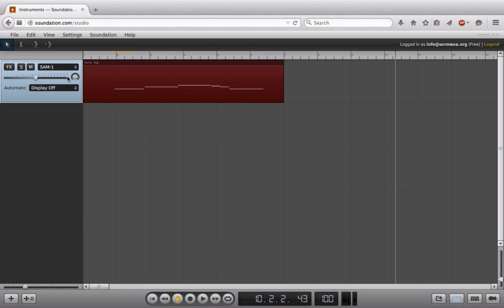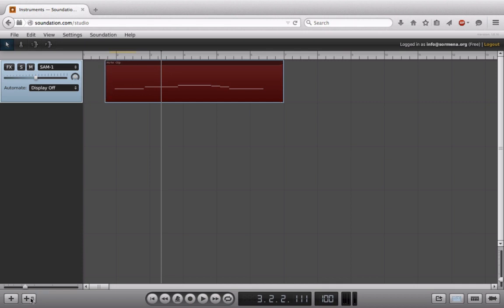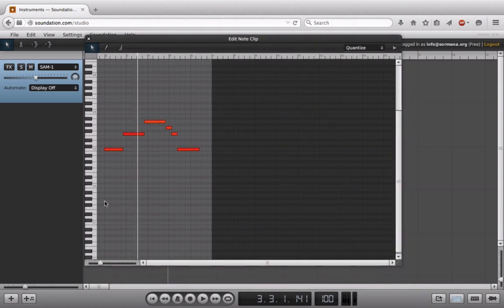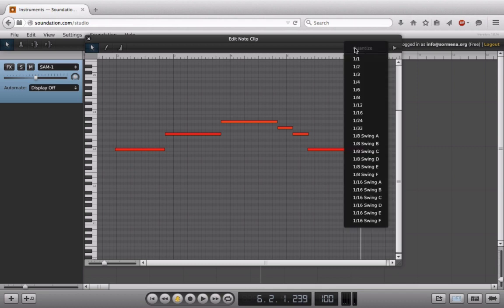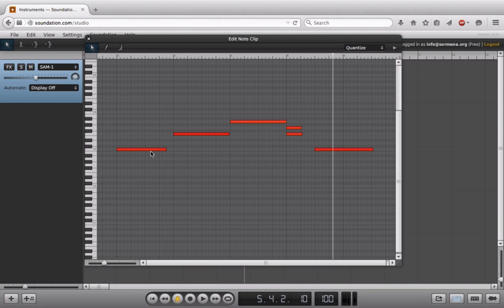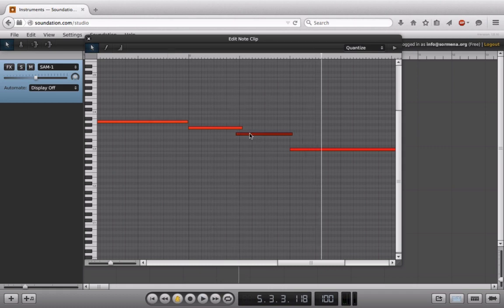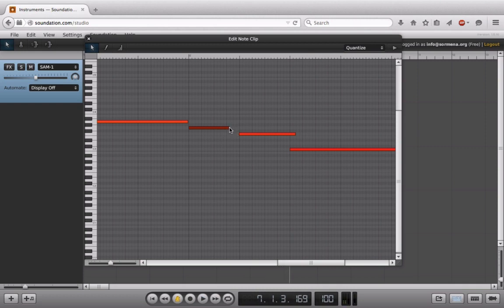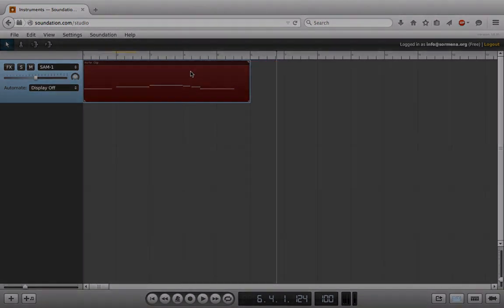Soundation - Editing Note Clips Part 1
MIDI (musical instrument digital instrument) can be kind of confusing. You have a MIDI keyboard so why are the notes then called MIDI data?

MIDI is nothing more than a control language. When you hit a key on your MIDI keyboard you're not literally playing a note. All you are doing is telling the computer that you've hit X note for X length and at X pressure. It's actually a bit more complicated than that but for our purposes that explanation should suffice.

So what happens at this point is the computer records that information and will then relay it to any instrument you want. So for example we could take a midi/note clip we recorded for piano and move it over to a synth or drums. In the case of drums (which we'll get into in a couple of videos) it's possible that you are playing notes that don't correspond to any drum sound. So while the clip will still play you won't actually hear anything.

If any of this is confusing don't worry all will make sense in the next few videos. What's important is understanding that you can always edit any midi data that you input, whether manually or with a keyboard. In this video we look at editing a performance and getting our notes to snap to the grid using quantization.